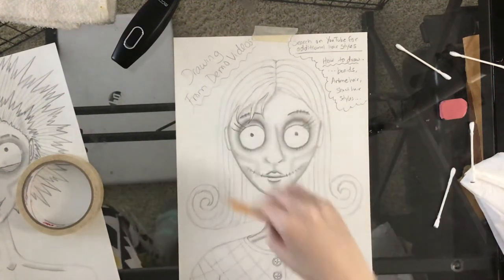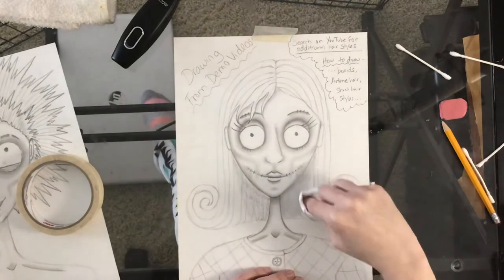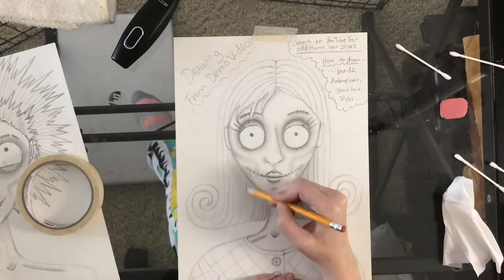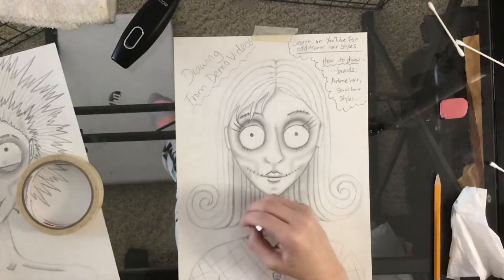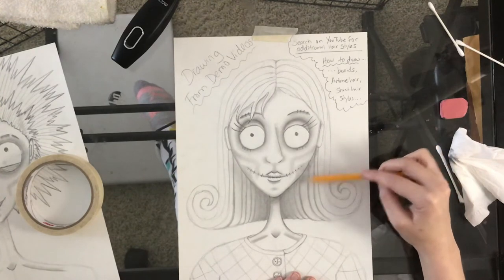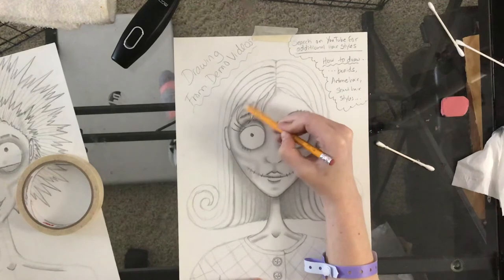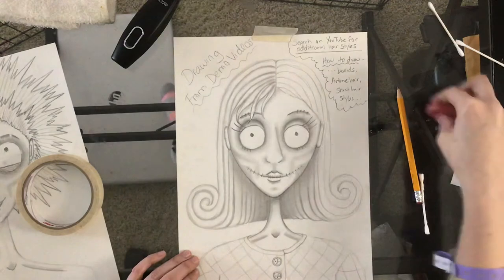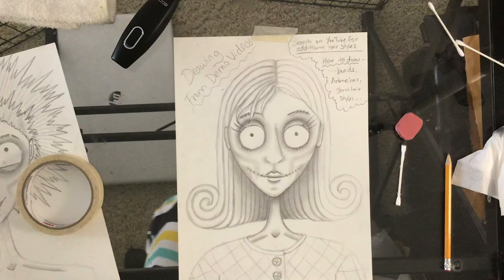Shading Hair of Tim Burton Character